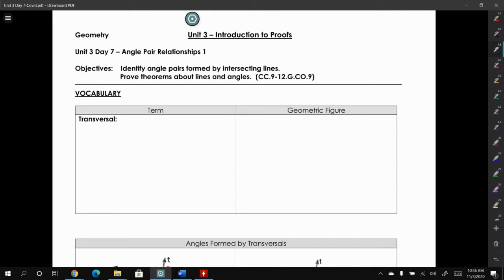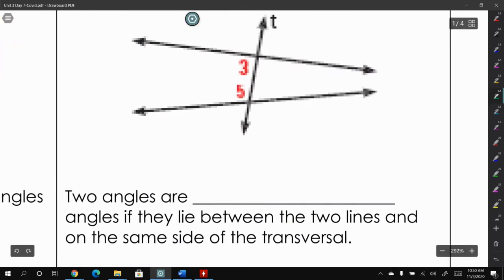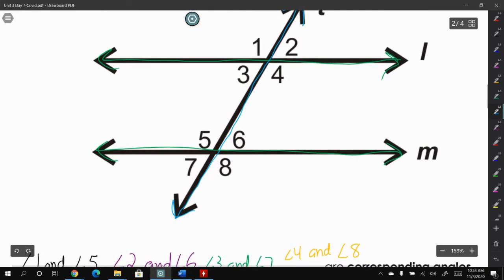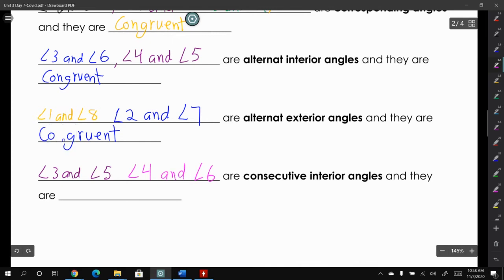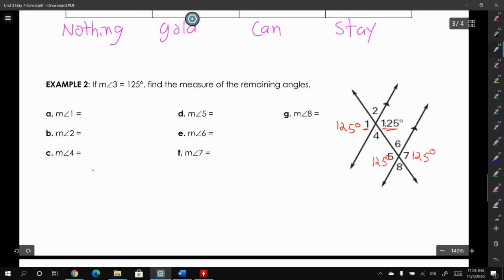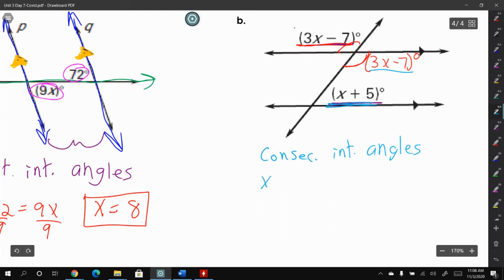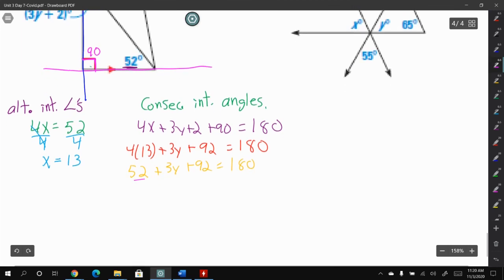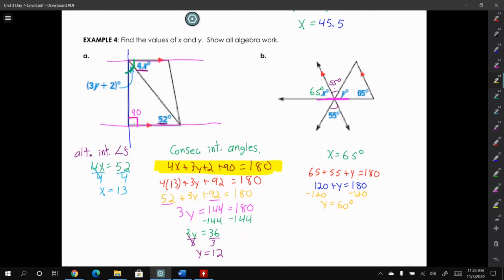Geometry Unit 3 Day 7: Parallel Lines and Transversals